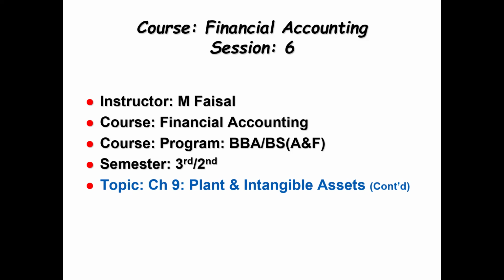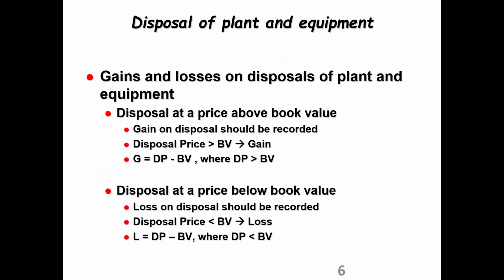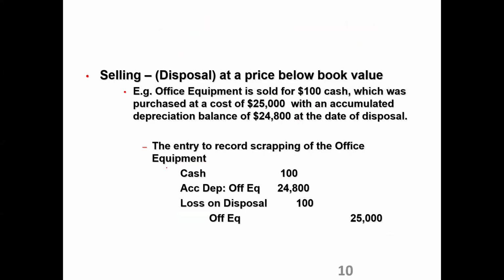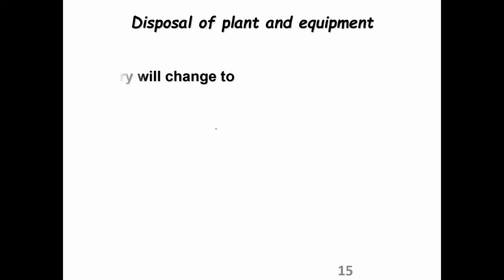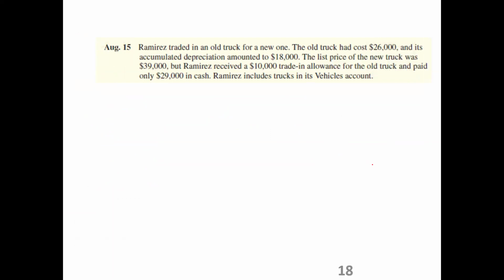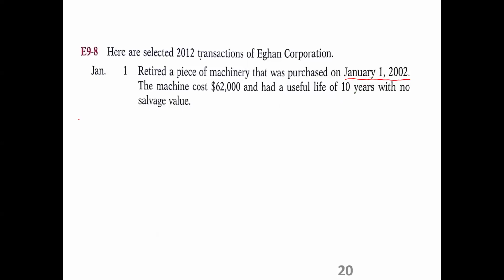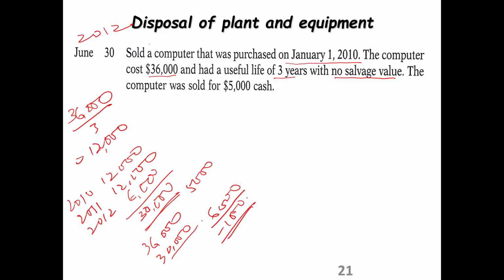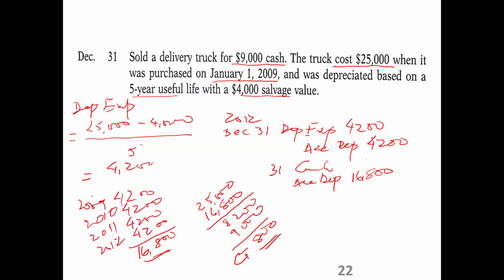Disposal of Plant Assets